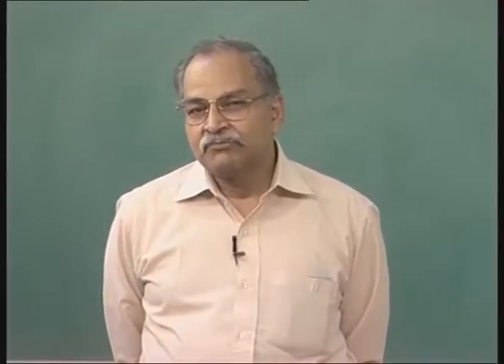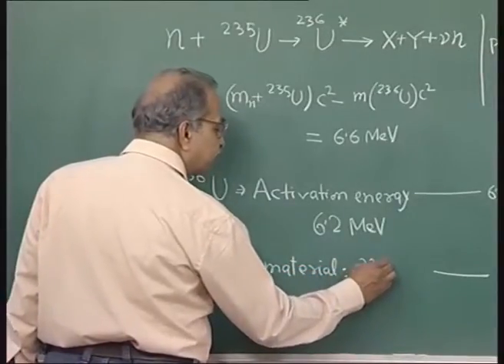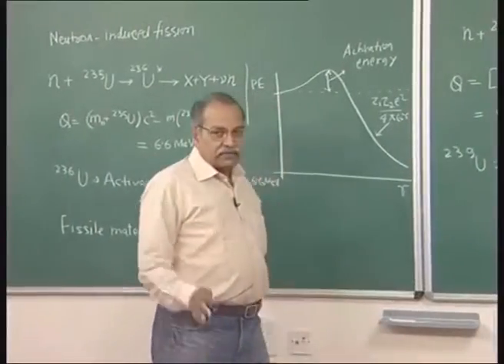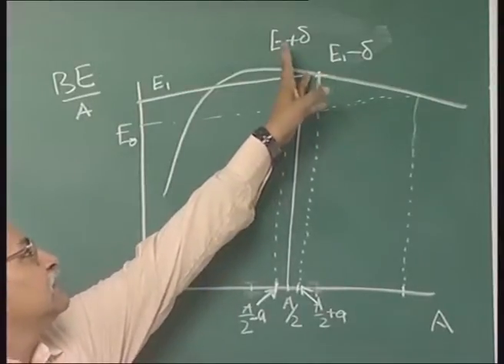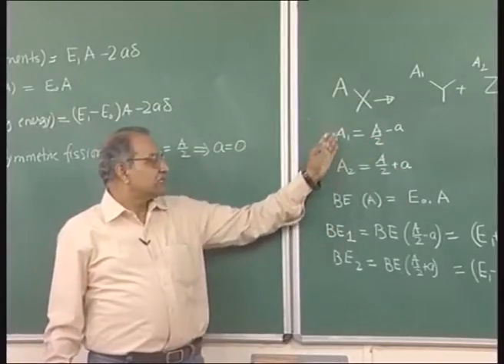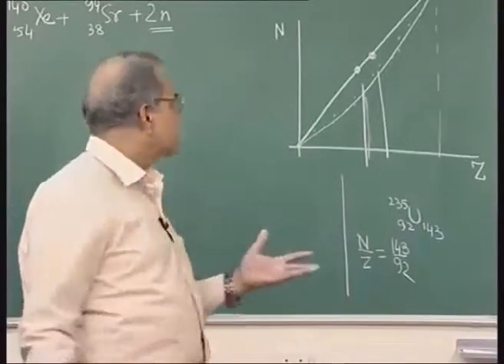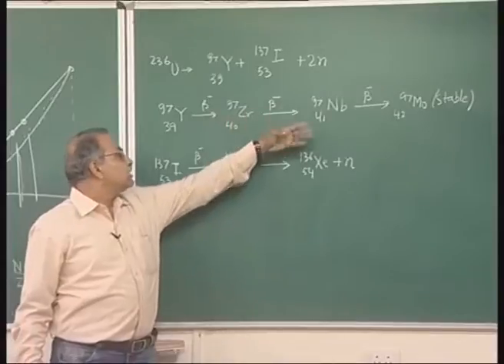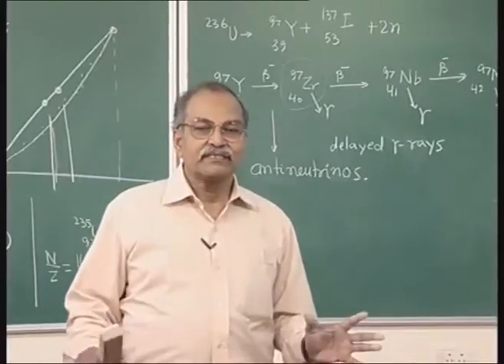Nuclear fission of uranium